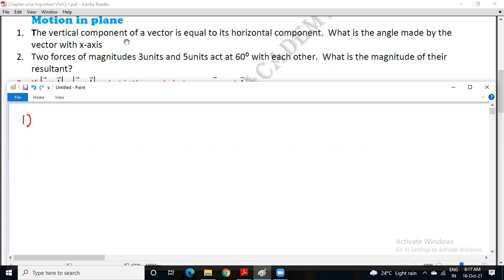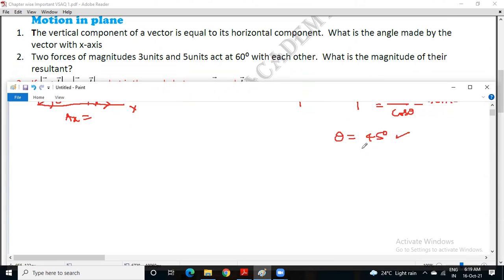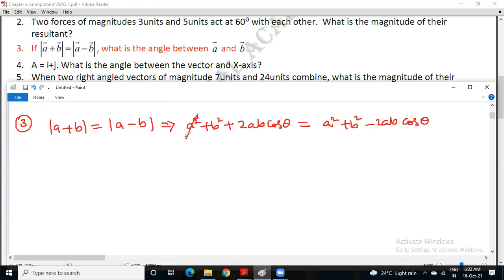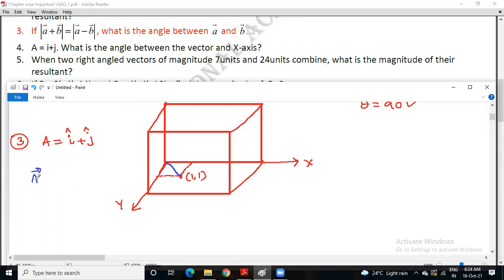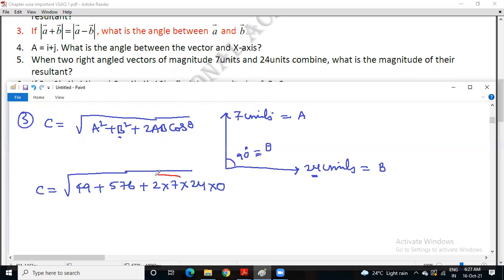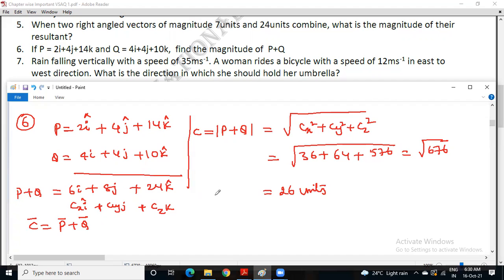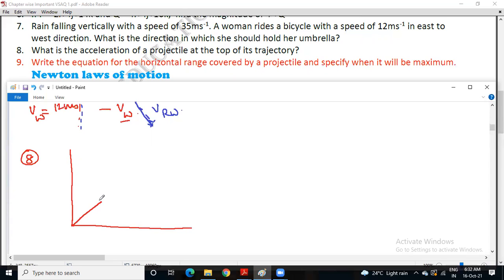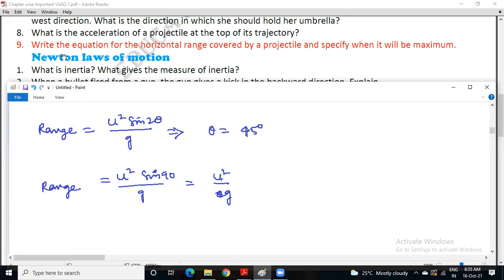VSAQ Explanation - Motion in plane(I Year for TS & AP IPE)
This video helps the students to understand VSAQ in motion in plane in an easiest way and to score good marks